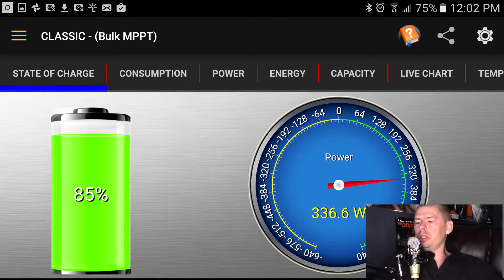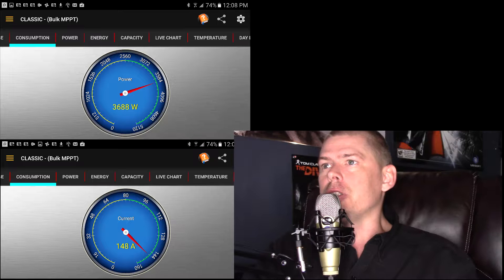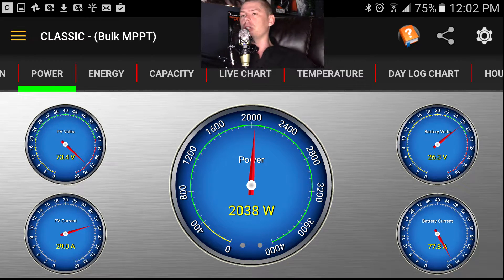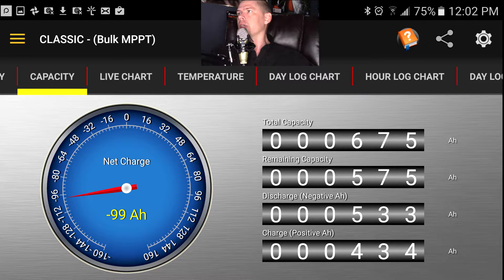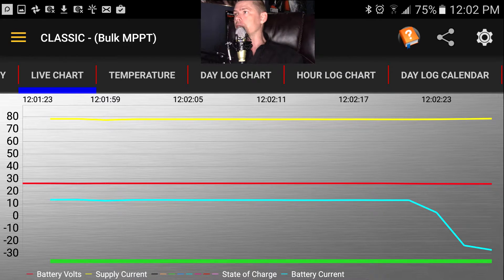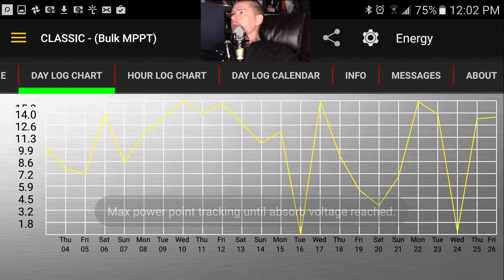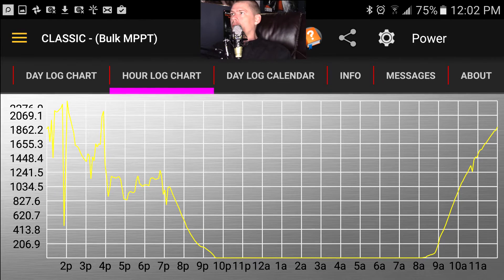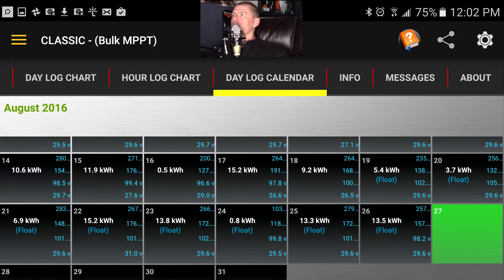Classic Monitor a status monitor for Midnite solar's, Classic 150 200 250 Charge Controllers Updated